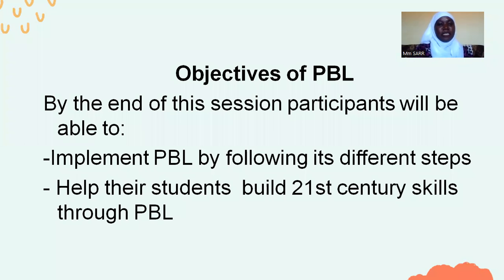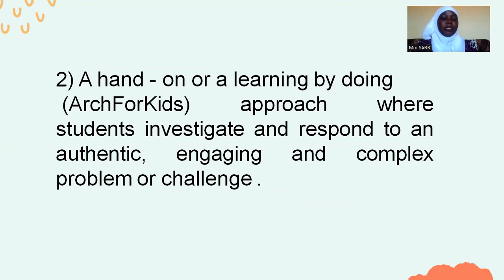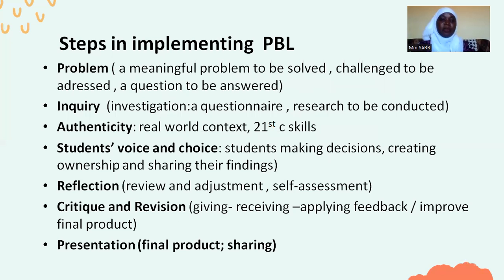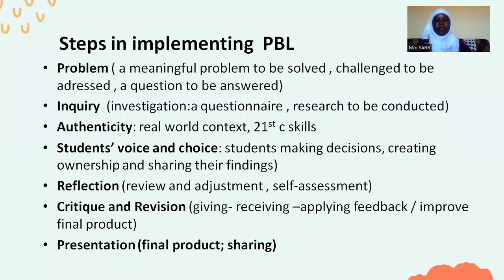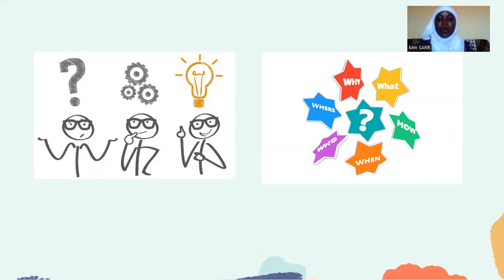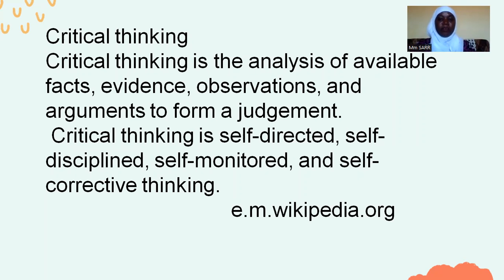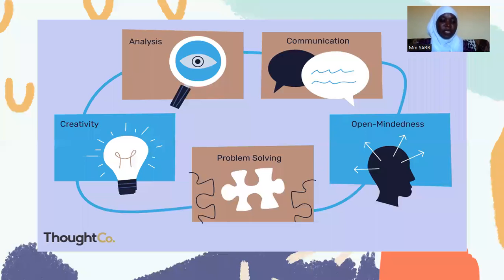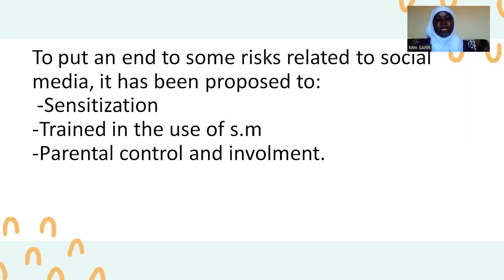WAT 2022 Session 6 Ndeye Coumba Barro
Second Annual West Africa TESOL Virtual Conference
Session 6: Ndeye Coumba Barro, “Engaging Learners in Critical Thinking through Project Based Learning”